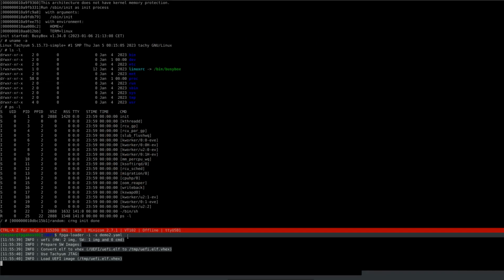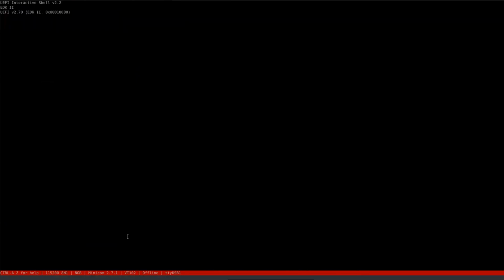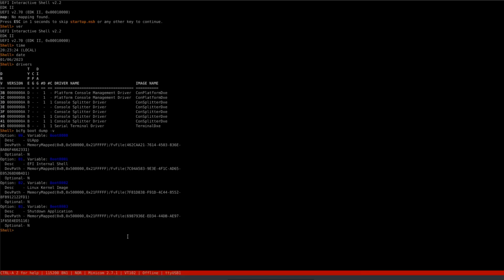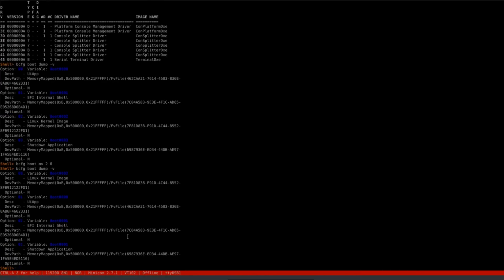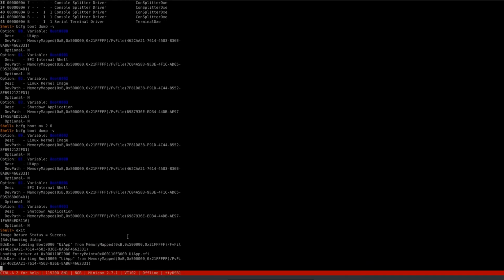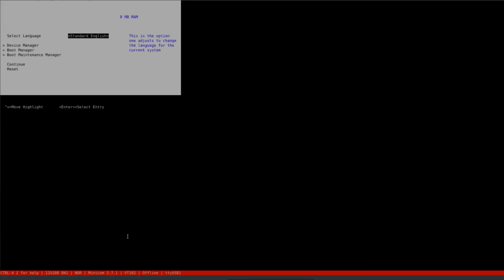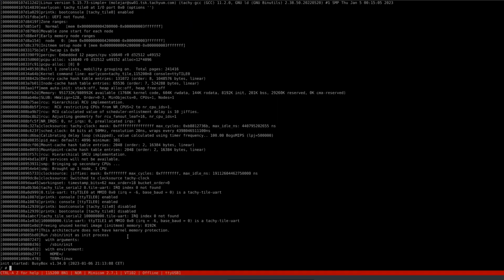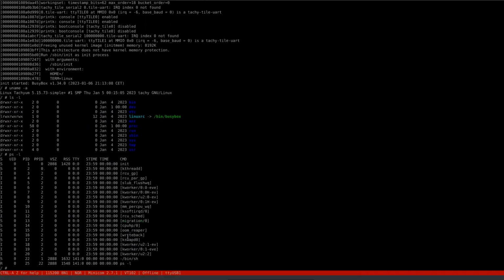UEFI Running Natively on Prodigy FPGA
Tachyum has successfully demonstrated Unified Extensible Firmware Interface (UEFI) running on the Prodigy Field-Programmable Gate Array (FPGA) hardware emulation system, representing a critical piece of the company’s test strategy and ensuring that Tachyum’s Prodigy hardware is maturing on pace for production later this year.

Replacing legacy BIOS, UEFI is a next-generation interface between operating systems and platform firmware.  UEFI was developed to allow support for new technologies during the boot process before the OS loads. Supported bootloaders for Prodigy include Systemd-Boot and GRUB2.

UEFI requires non-cacheable access that has been debugged. As part of its recent testing, Tachyum successfully completed the boot flow from UEFI firmware to Linux OS. By starting execution of the Prodigy processor in non-cacheable mode, UEFI running on the actual Prodigy design proves readiness of components integrated into the software stack.

Together with Baseboard Management Controller (BMC), Tachyum now has core pieces for motherboard and system manufacturers at the ready. Customers will have the opportunity to access Prodigy’s source code so that they can create their own UEFI. This advancement in status indicates that Tachyum’s Prodigy hardware is rapidly maturing for release.

A video demonstrates UEFI with an option for an Extensible Firmware Interface (EFI)-stub.  With this option, it’s possible to build the Linux kernel as a PE/COFF or portable executable common object file format image and run it directly from the UEFI shell as a standard EFI executable binary.

Prodigy, the world’s first Universal Processor, delivers a revolutionary new architecture that unifies the functionality of CPU, GPGPU, and TPU into a single monolithic device, and dynamically reallocates server resources to maximize utilization without expensive and power-hungry accelerators. Tachyum has provided ideal server, cabinet, networking, and storage designs to help meet the high demands of cloud and HPC/AI workloads with Prodigy.

Prodigy delivers unprecedented data center performance, power, and economics, reducing CAPEX and OPEX significantly. Because of its utility for both high-performance and line-of-business applications, Prodigy-powered data center servers can seamlessly and dynamically switch between workloads, eliminating the need for expensive dedicated AI hardware and dramatically increasing server utilization. Tachyum's Prodigy delivers performance up to 4x that of the highest performing x86 processors (for cloud workloads) and up to 3x that of the highest performing GPU for HPC and 6x for AI applications.